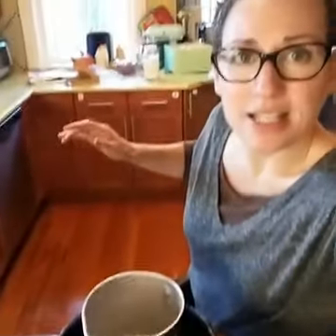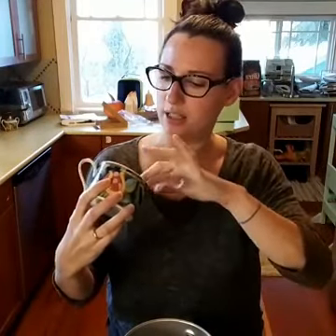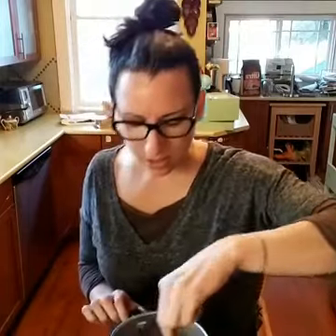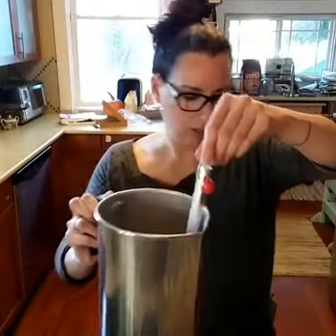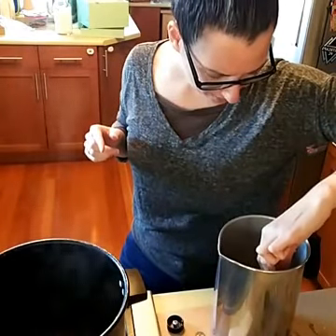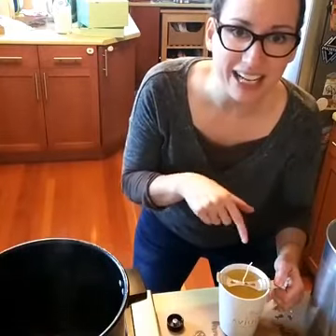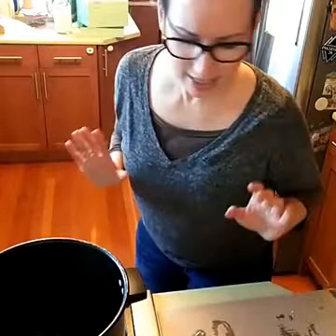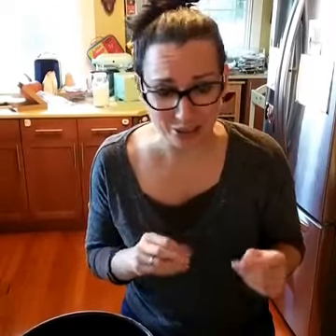Making Candles! Recorded Live, in My Kitchen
Candles are SUPER easy to make. If you've never given it a try, watch and see for yourself! Learn what supplies you need and what to do.